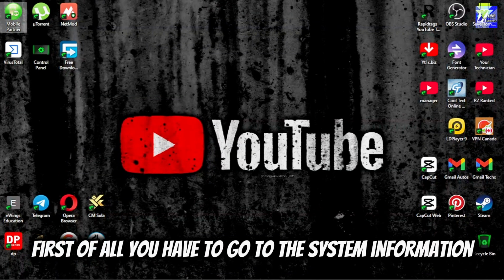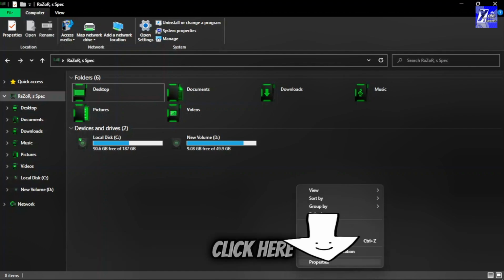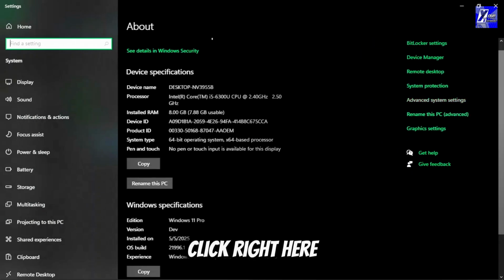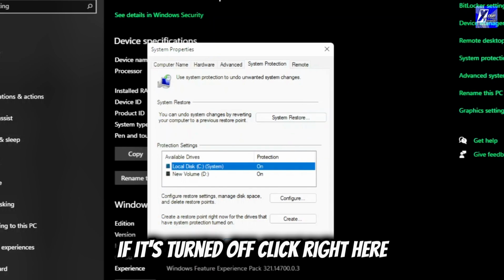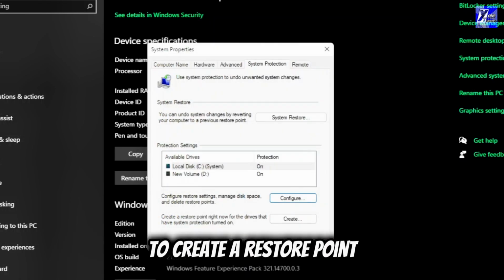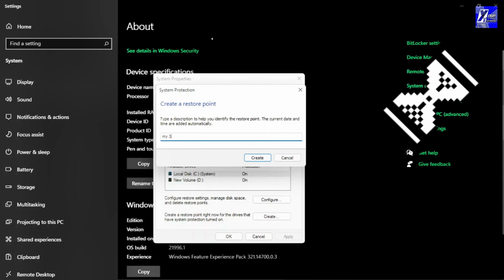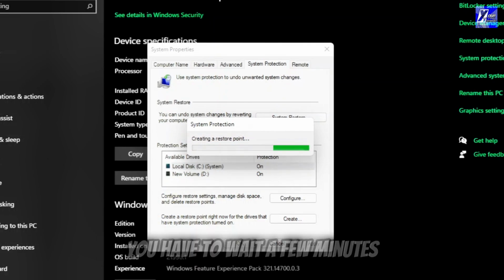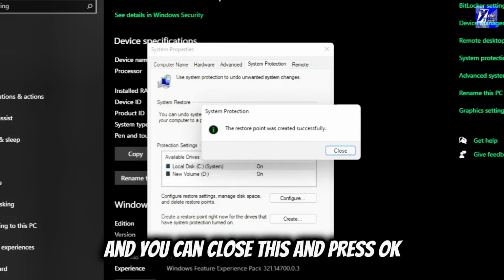Create a Restore Point in your Windows Pc 🪛 2026 I Better Safety !!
🔒 Protect Your Windows PC Today! (Full Guide)In this video, you will learn exactly how to create a Restore Point in your Windows PC step-by-step. Restoring your system configuration is the ultimate safety net against unexpected system crashes, corrupted update files, and problematic software installations.Whether you are running Windows 11 or Windows 10, this updated guide ensures your operating system remains secure and optimized.

👇 TIMESTAMPS 👇
0:00 - Introduction to System Restore
0:06 - How to Enable System Protection
1:44 - Outro (Subscribe)❤️🙌

Primary Keywords:how to create a restore point, windows restore point 2026, how to backup windows, system restore windows 11, system restore windows 10, windows safety tips
Secondary Keywords:fix windows crash, system protection windows, windows backup tutorial, pc safety guide, tech tutorials 2026, windows optimization, recovery drive windows
Short & Broad Tags:windows, restore point, windows 11, windows 10, backup, pc, tech